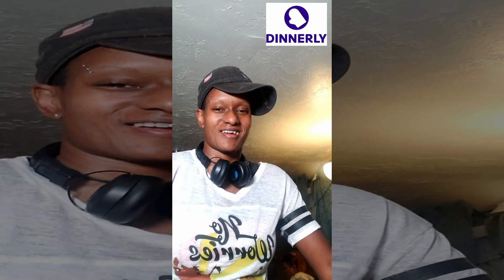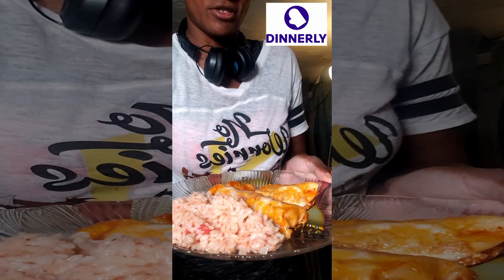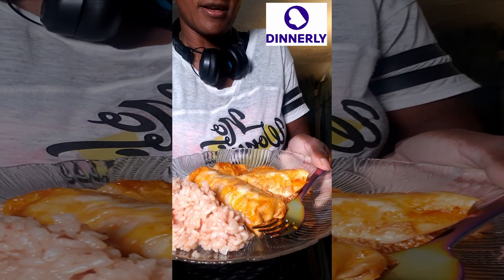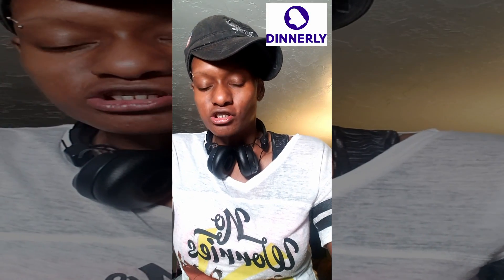Dinnerly Enchiladas 2MINUTE REVIEW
In this video I try Dinnerly's Enchiladas. YUM! Check it out..